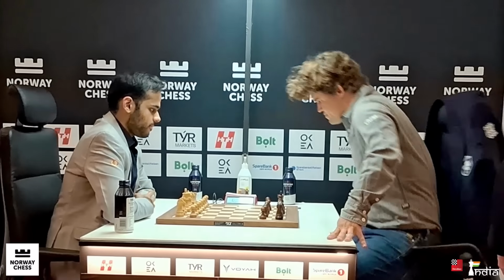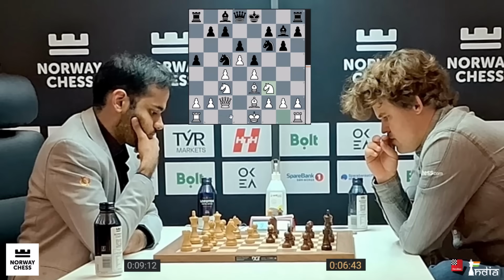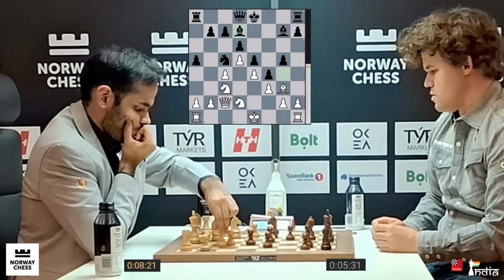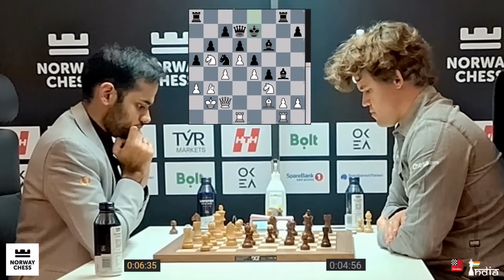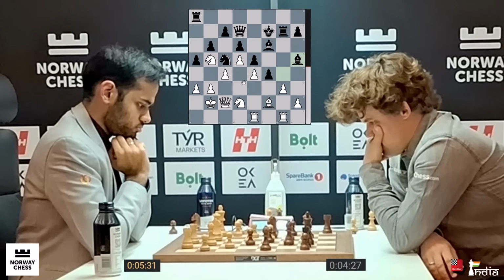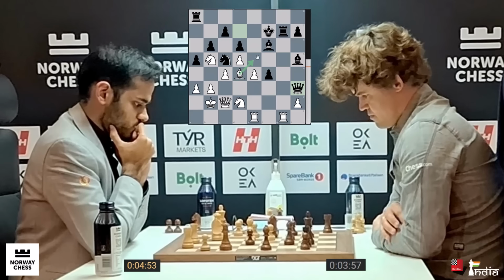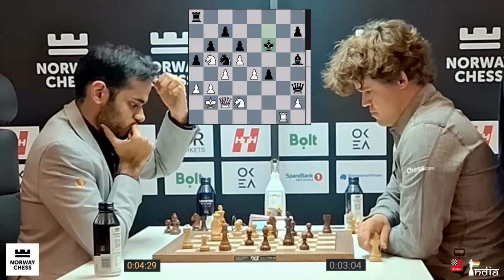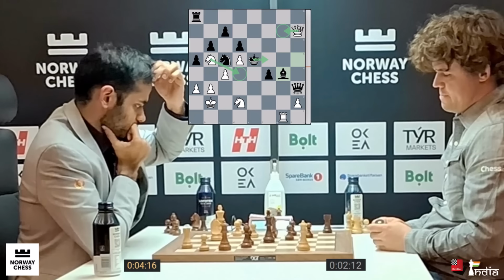Checkmate with a smile | Arjun Erigaisi vs Magnus Carlsen | Norway Chess 2025 Armageddon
When was the last time you saw a player getting checkmated with a smile? That too Magnus Carlsen? Well, it happened in this game against Arjun Erigaisi at the final round of the Norway Chess 2025 in the Armageddon! Commentary by IM Sagar Shah.

Shot by Aditya Sur Roy, Edited by Ravindra Potawad